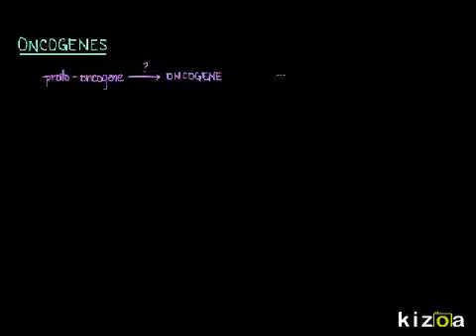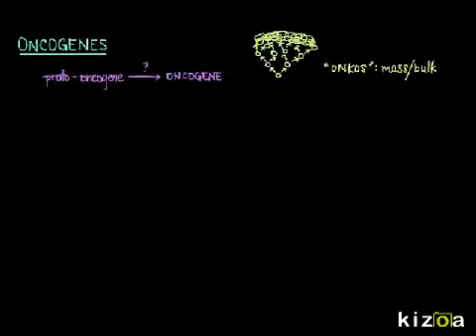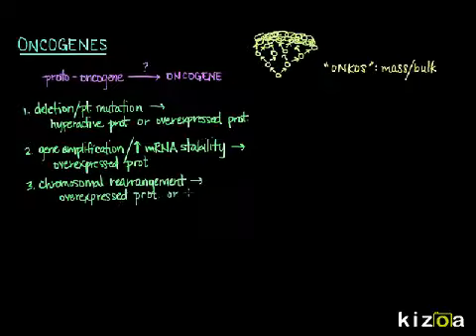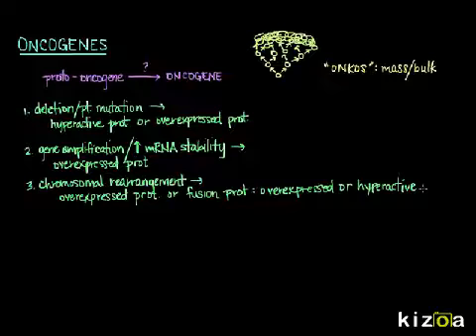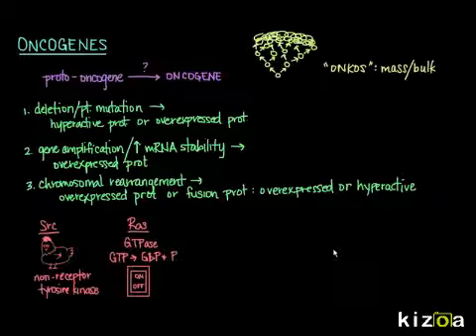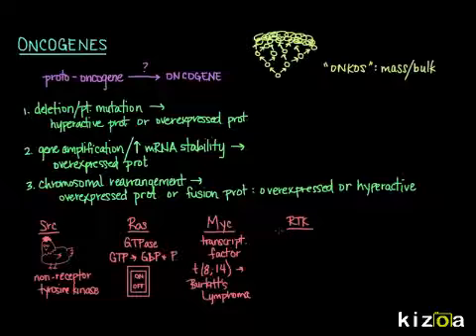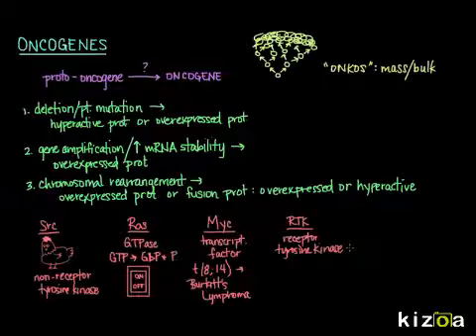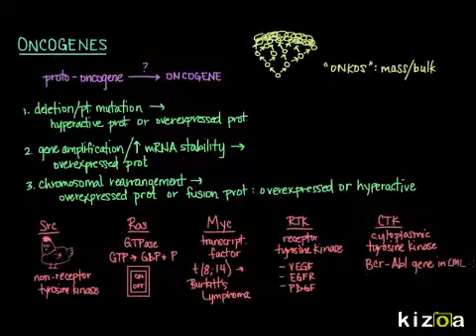Video Maker: oral pathology - oncogene